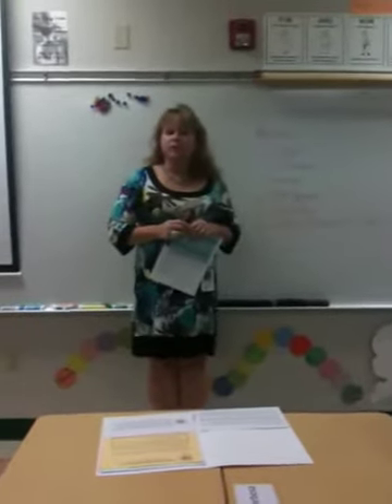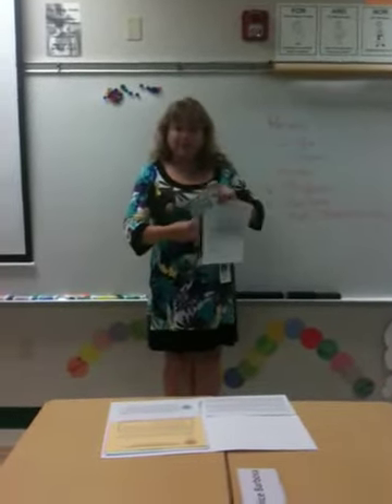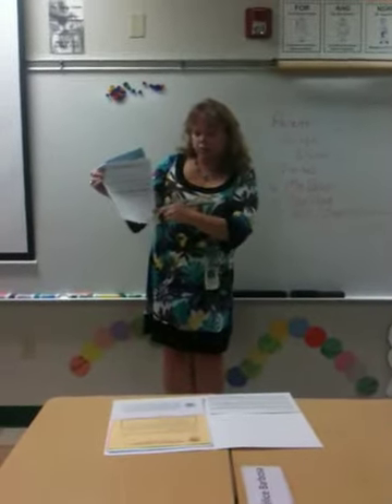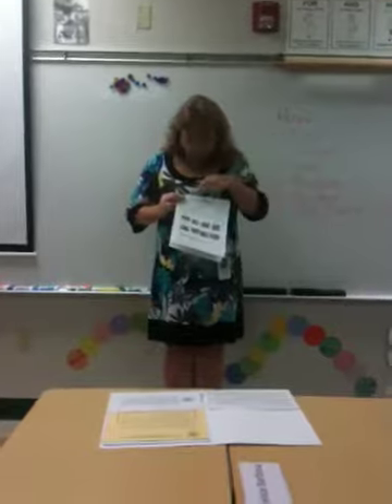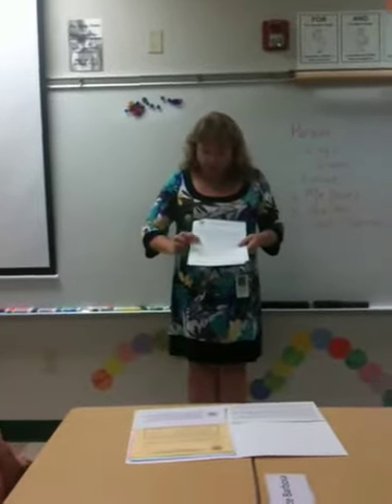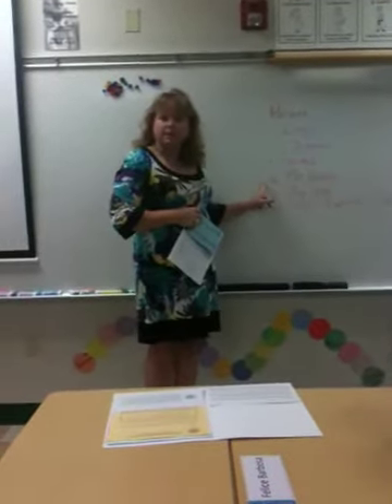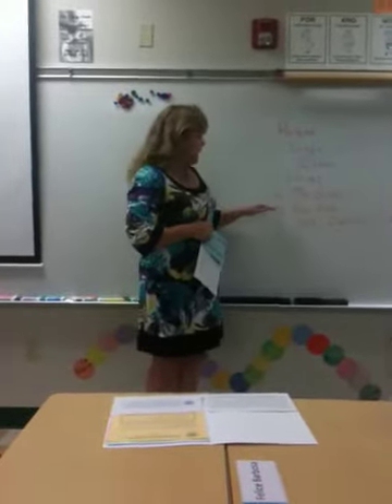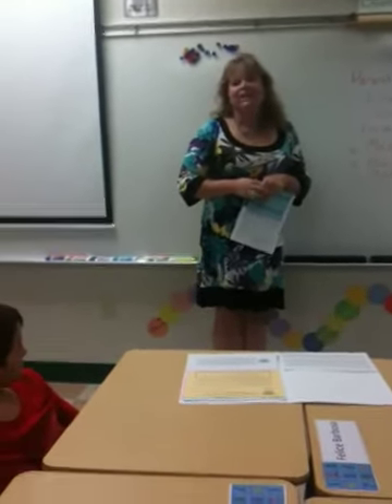Parent info show